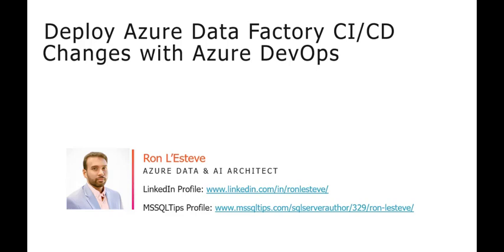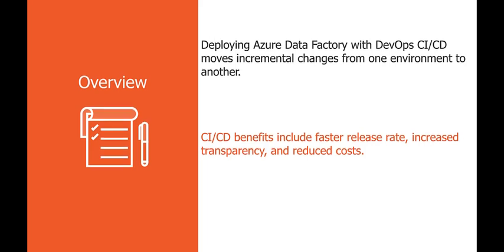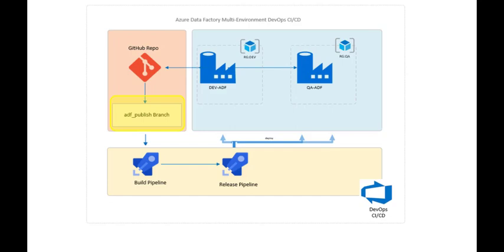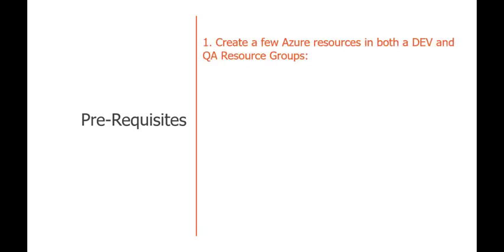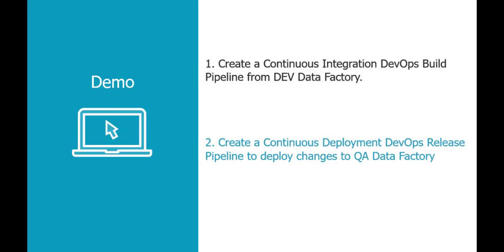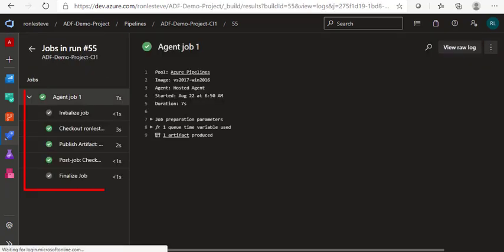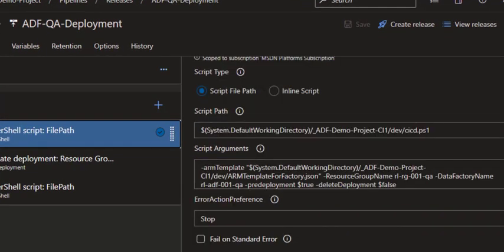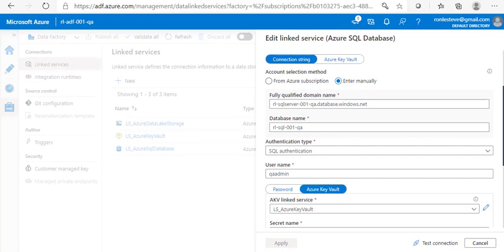Deploy Azure Data Factory CI/CD Changes with Azure DevOps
How to Deploy Azure Data Factory CI/CD Changes with Azure DevOps